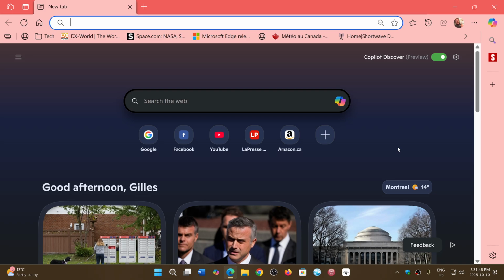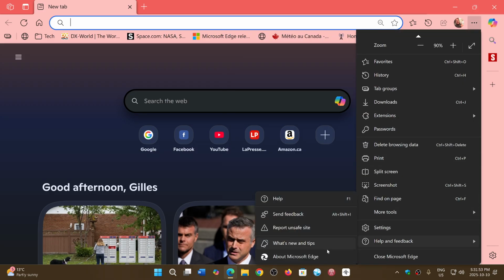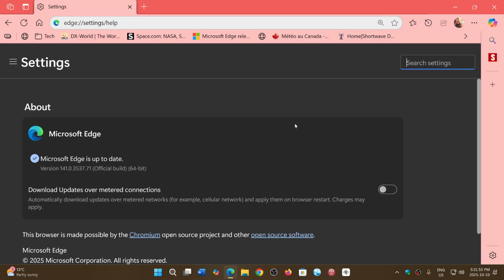Microsoft EDGE Web browser updates for bug fixes and security Chromium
Bug fixes and security updates for EDGE and chromium browsers